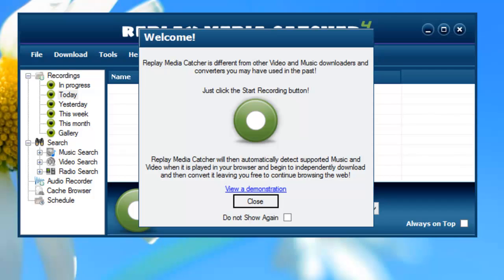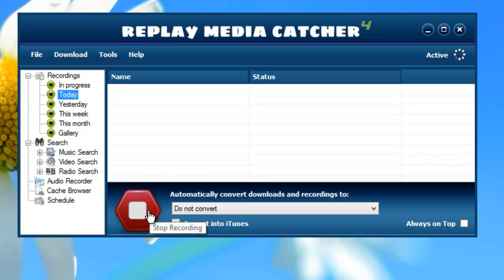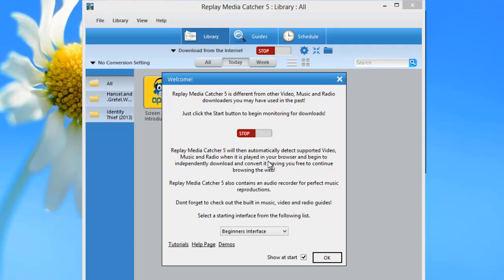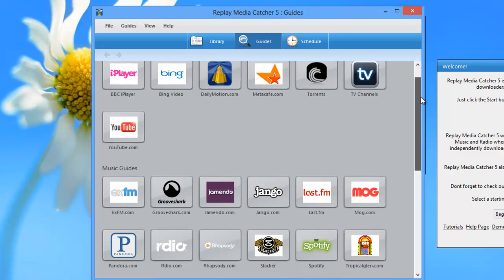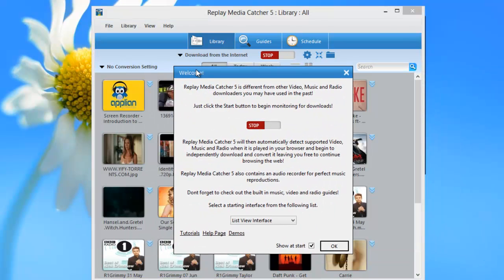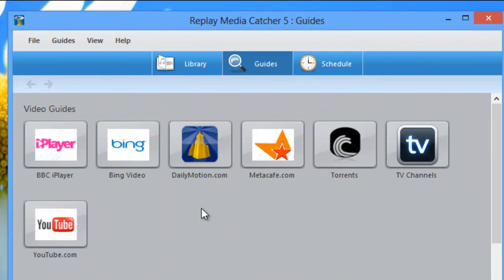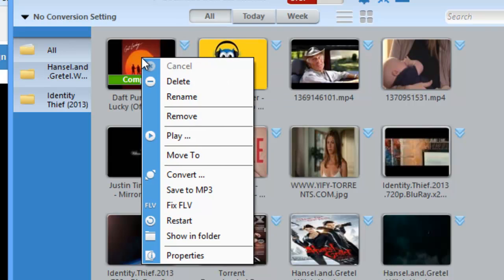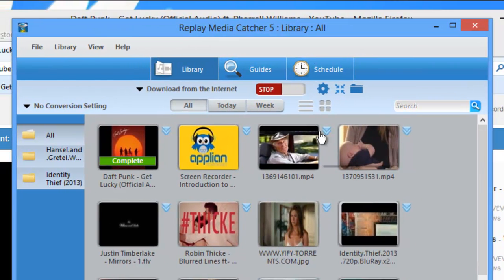A Quick Start Guide for Replay Media Catcher 5 for Replay Media Catcher 4 users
If you are used to Replay Media Catcher 4 this quick video will help you get up and running with Replay Media Catcher 5 in no time.

Replay Media Catcher 5 offers all the functionality of Replay Media Catcher 4 and then some.  It can help you if you are wondering:

- How to Download video and audio from the Internet
- How to record any audio you can play on your PC
- How to Convert your recorded audio and video files to play on your favorite devices
- How to find your favorite streaming video
- How to automatically set up your PC to record your favorite regularly aired streams.

Try Replay Media Catcher 5 today.